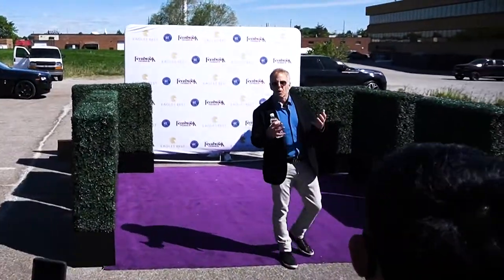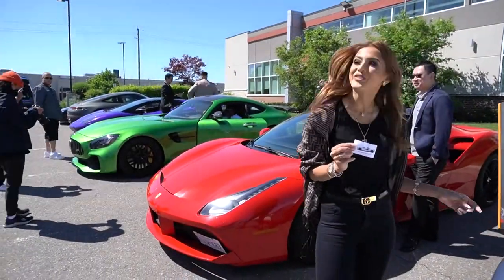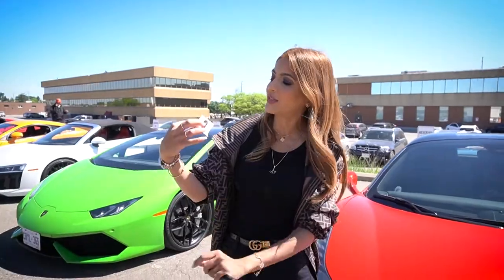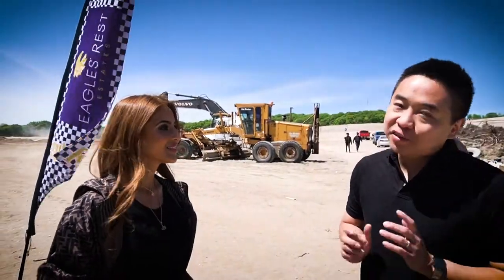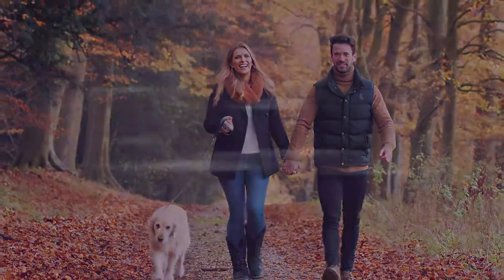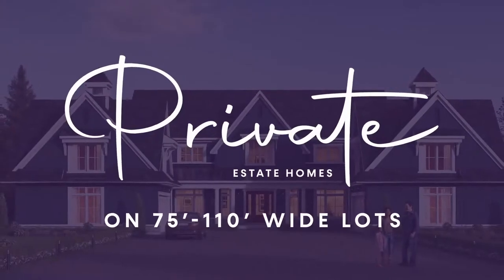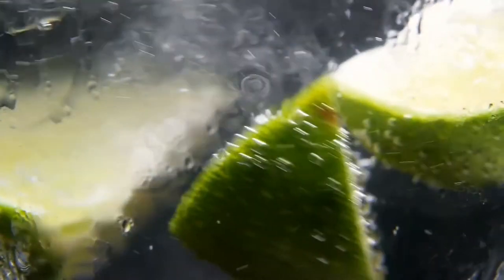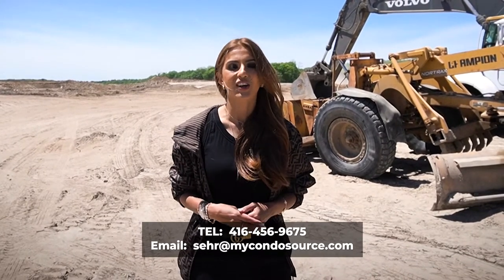Eagles' Rest Estate SUPER CAR Rally | IHMG x MCS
What a way to launch a site in high speed with @ihmgltd @fernbrookhomes crystalhomes for the Eagles Rest Grand Tour.

This was a one of a kind experience where all these SUPER CARS were organized for us to take us to the site in style from Markham to Barrie to get a better look at this development site . Upon arrival, there was jeeps awaiting that we drove around the rolling hills to really explore the area and soak in the lush green green space and nature.

Thank you,  @etaube1963 @louisnguyenihmg @fife22 @ihmg.terenceleung for this truly innovative launch and we are truly honoured to be part of your Top Platinum Brokers.

Here's what you need to know 👇
📍Location: Upper Barrie at Oro-Medonte Line 2 & Bass Lake Side Rd W.
📍Private Community of 208 Freehold homes
📍Large lots (75'-110') with depths of (140'-200')
📍Minutes to resorts, country clubs and recreational activities

Project Facts:👇
✅ Homes up to 5,200 Sq.ft
✅ Lot Depths 140' and upwards
✅ Lot widths of 75'-110' Ft.
✅ Developer: Fernbrook Homes & Crystal Homes